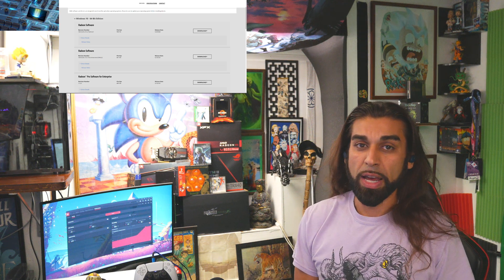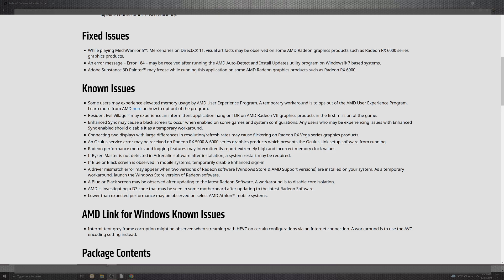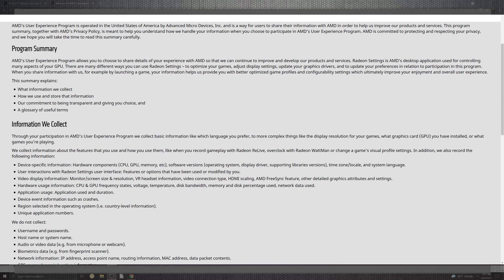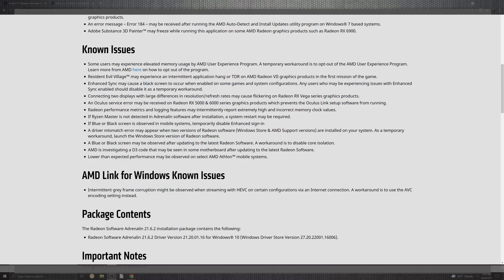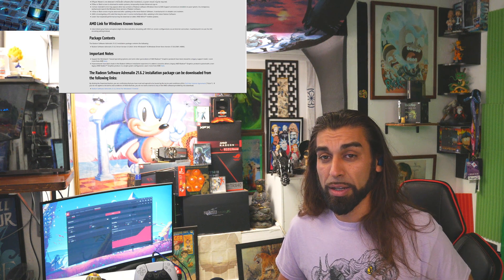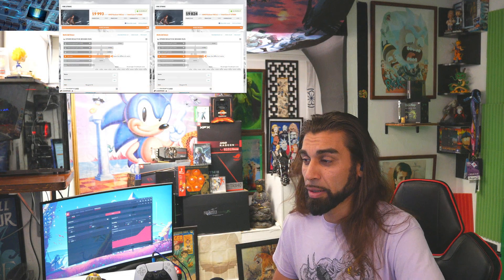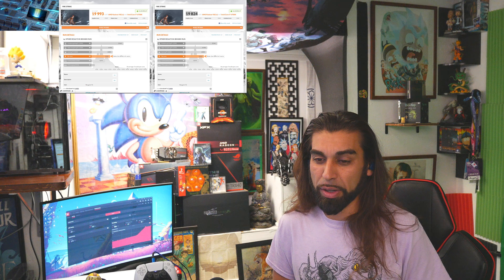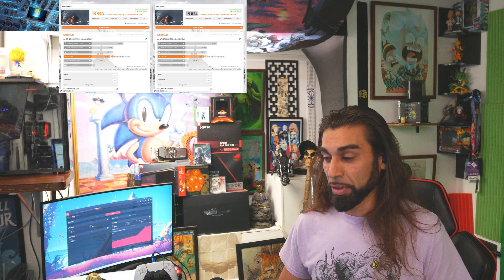New AMD Radeon Software Adrenalin 21.6.2 Update 💻 Gpu News 2021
Today Mac,

-Is Covering AMD's Radeon Software Adrenalin edition software:

- 21.6.2

Neon Noir:

- Link

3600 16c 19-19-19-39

4k live encoder

X264

Cpu:

AMD 2950x

100% Safe
100% Fun

api talk:

Radeon boost
21.6.2
3dmark
amd radeon software 21.6.2 update
benchmark
new adrenalin 21.6.2
new amd
radeon adrenalin
radeon vii
vulkan
zen 2
amd radeon

neon noir
radeon 7 neon noir
gskill
Ray tracing